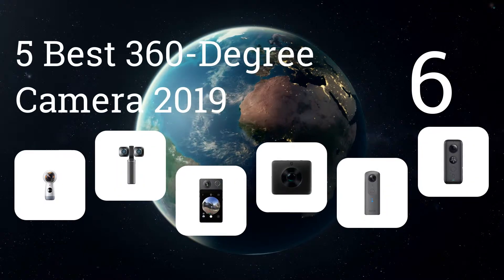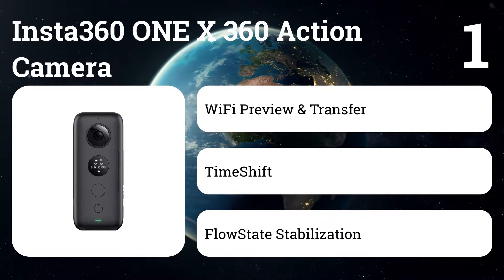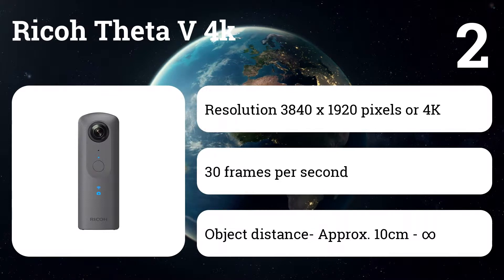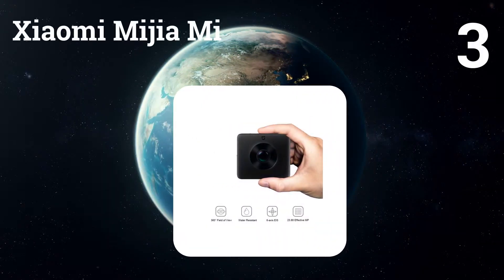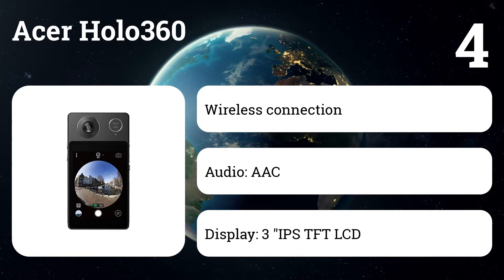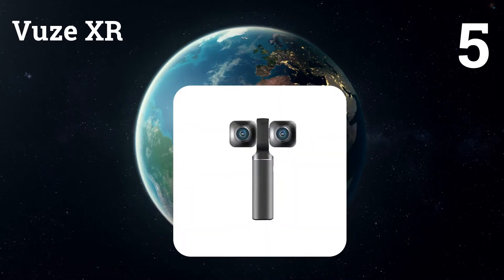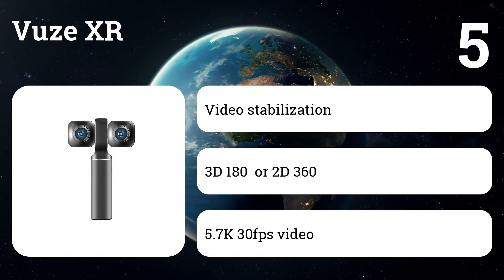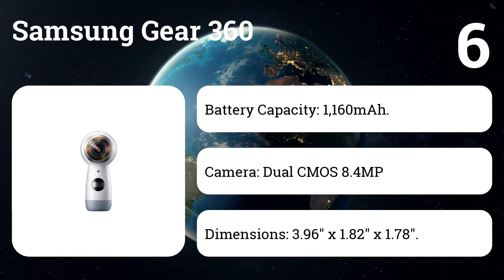✅ Best 360-Degree Camera 2019 (Buying Guide)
⬇️Click SHOW MORE ⬇️
✅1. Insta360 ONE X 360 Action Camera

✅2. Ricoh Theta V 4k

✅3. Xiaomi Mijia Mi

✅4. Acer Holo360

✅5. Vuze XR

✅6. Samsung Gear 360